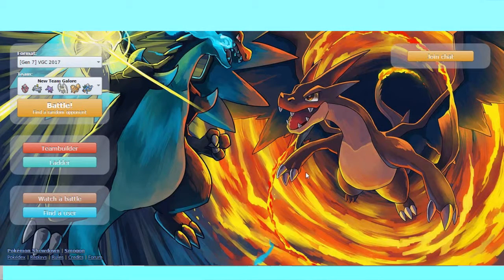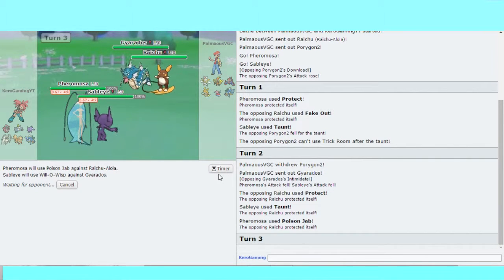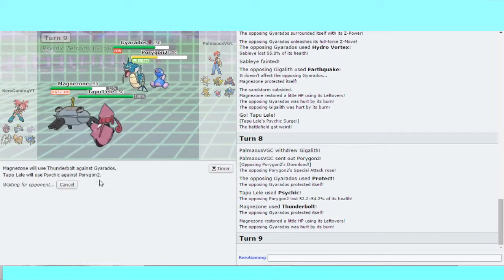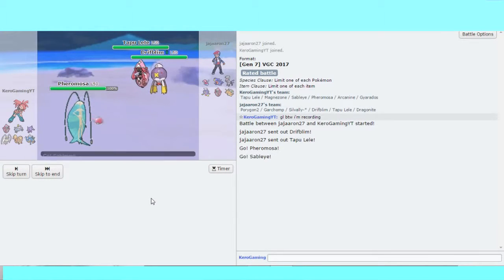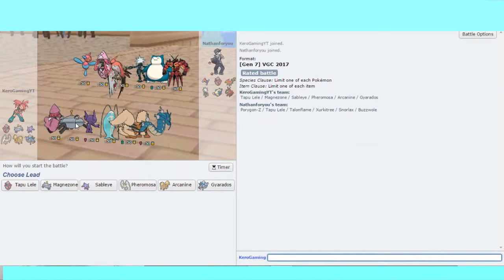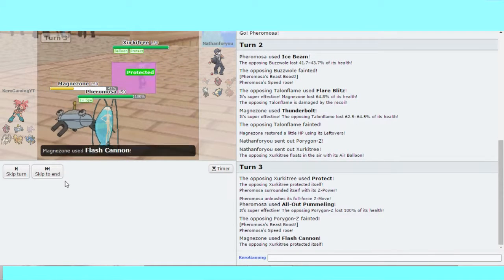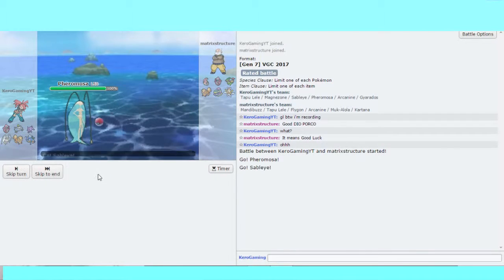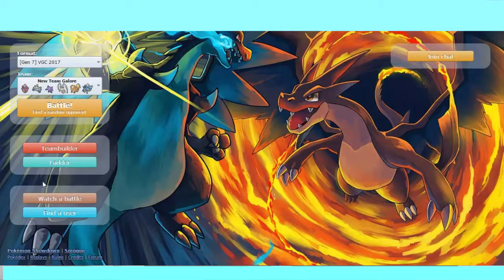Pokemon Showdown Episode 57 VGC17: Flygon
Hey Guys I'm back again and with another VGC17 episode i hope you all enjoy